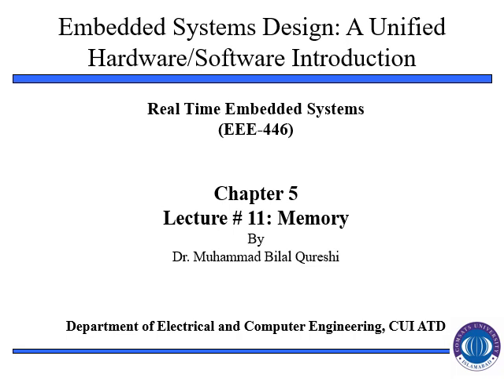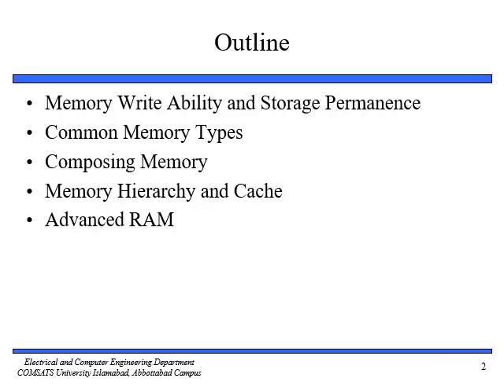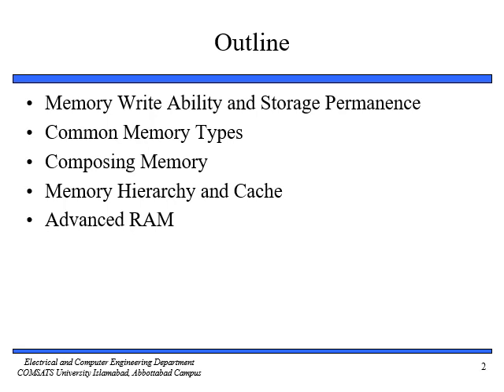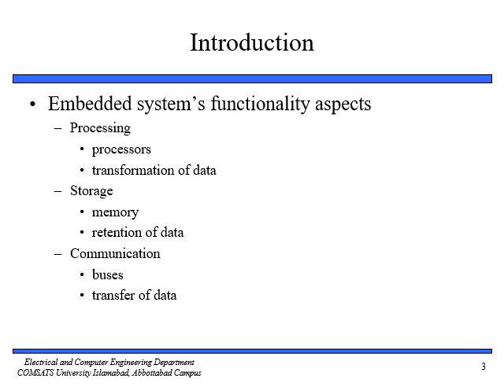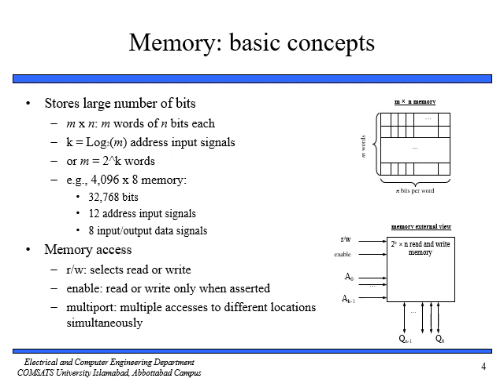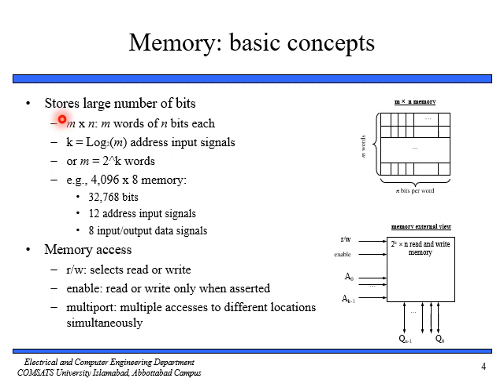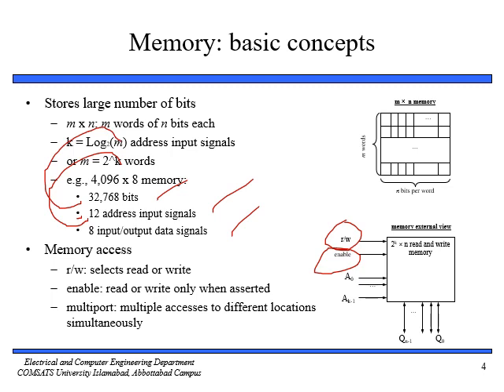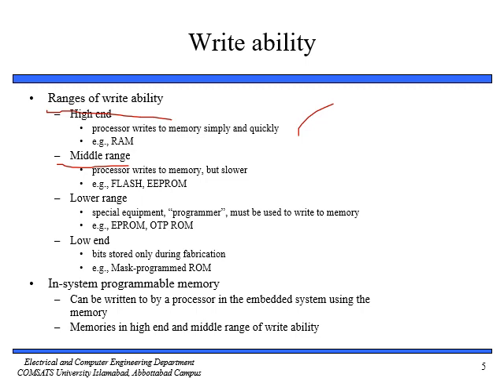7_Lecture # 11 RTES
Real-time Embedded System (Chapter -5, Memory)
ECE
CUI ATD